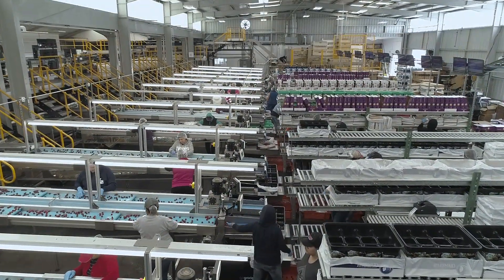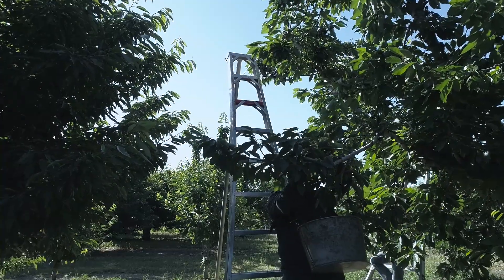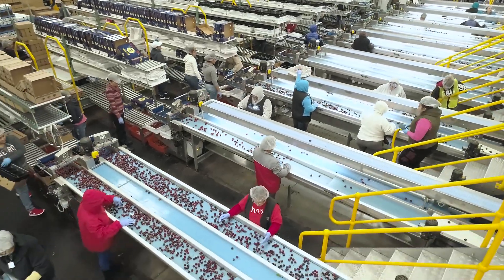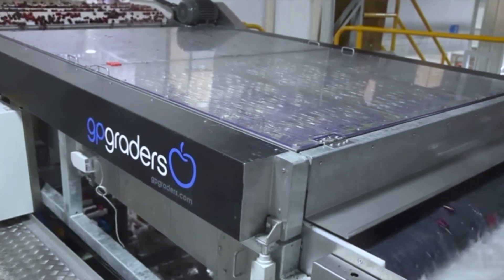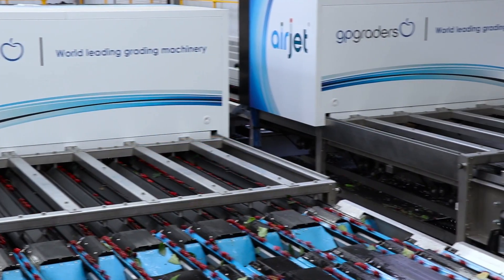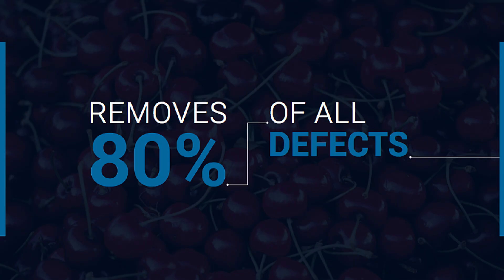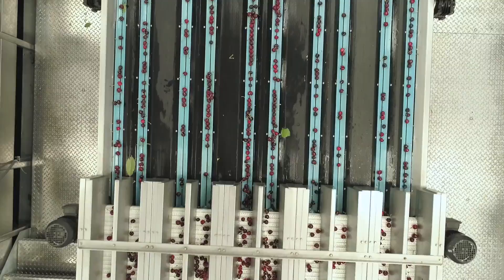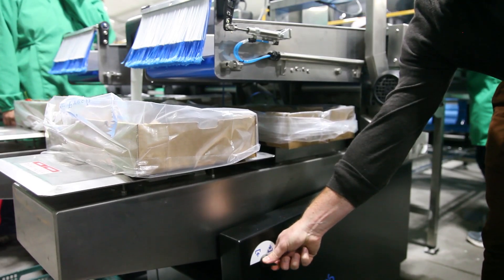GP Graders - Cherry Grading Technology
GP Graders are innovation and technology leaders in the industry, and we have introduced almost every innovation in the cherry machinery industry since 1987. This video explains how our technology works and why our grading machines are the best in the market.